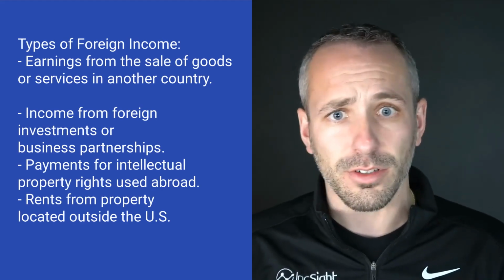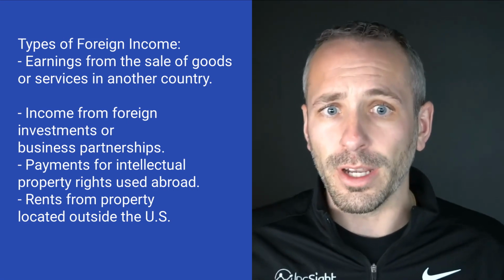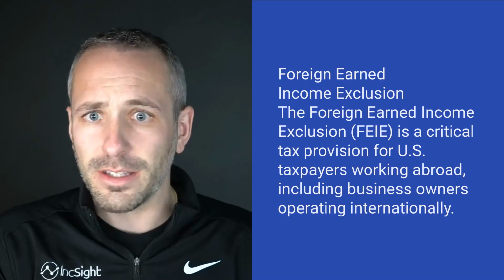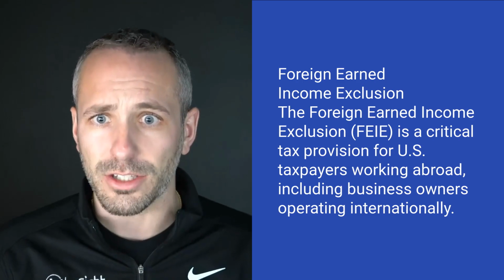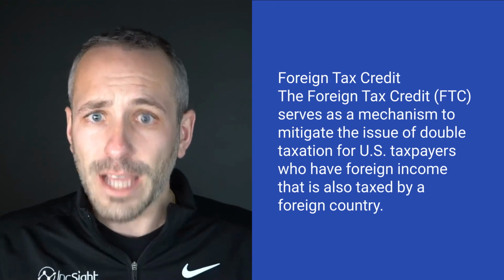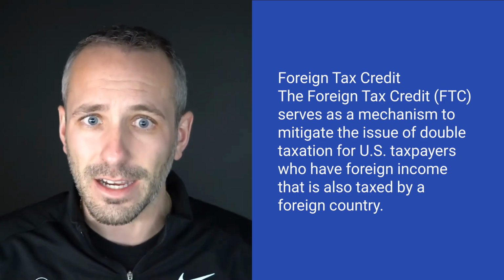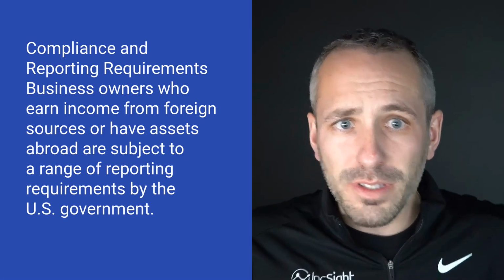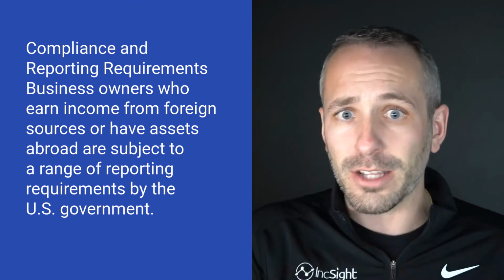Foreign Income Mastery for Entrepreneurs: Your Ultimate Guide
Ever wondered if your global business ventures could be affecting your U.S. taxes more than you realize?

In the podcast episode, Mike Jesowshek delves into the intricacies of foreign income for small business owners, covering essential aspects such as reporting requirements, types of foreign income, tax treaties, exemptions, the foreign earned income exclusion, the foreign tax credit, and compliance with reporting obligations. He emphasizes the importance of U.S. citizens and residents reporting worldwide income on their U.S. tax returns, regardless of where the income is earned. Mike also discusses strategies to mitigate double taxation, such as utilizing tax treaties and claiming foreign tax credits or income exclusions, while underscoring the critical nature of maintaining accurate records and understanding compliance requirements to ensure transparency and adherence to tax laws.

00:00 - Introduction to Foreign Income for Entrepreneurs
05:00 - Tax Treaties, Exemptions, and Foreign Earned Income Exclusion
10:00 - Compliance and Reporting Requirements

Quote:

"There might be a credit, there might be some exclusion of it, there might be some exemptions, but the IRS wants to know about it." - Mike Jesowshek, CPA

Podcast Host: Mike Jesowshek, CPA - Founder and Host of Small Business Tax Savings Podcast